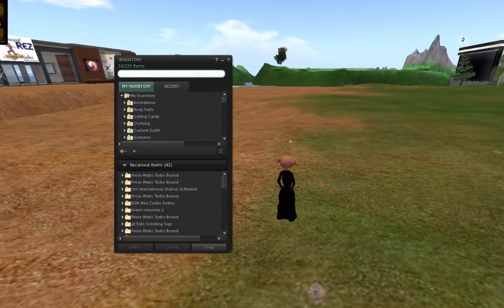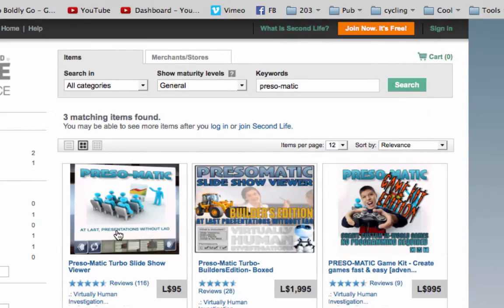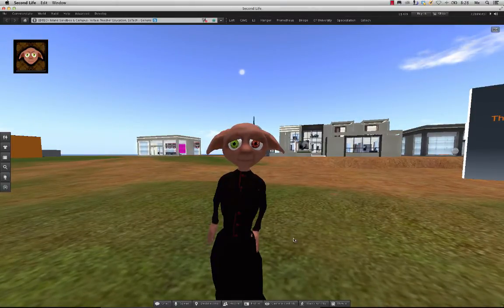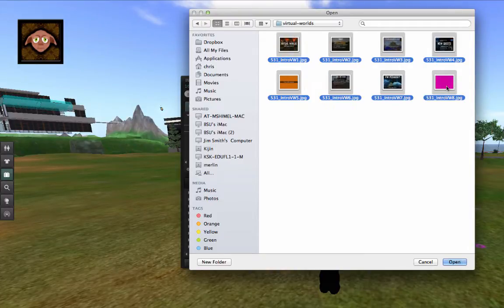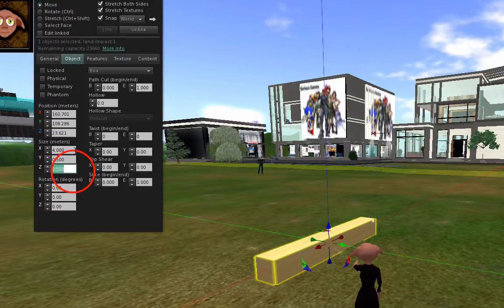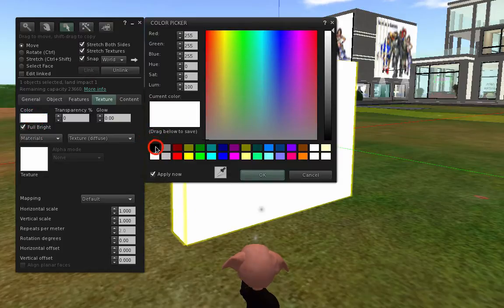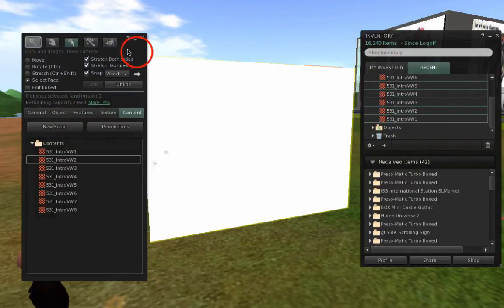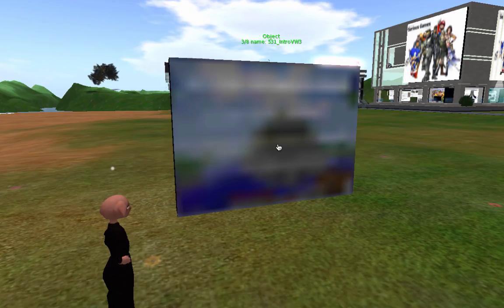Second Life: Build a Slideshow